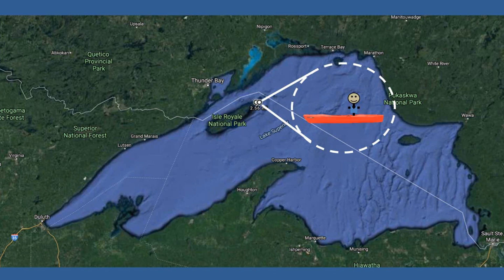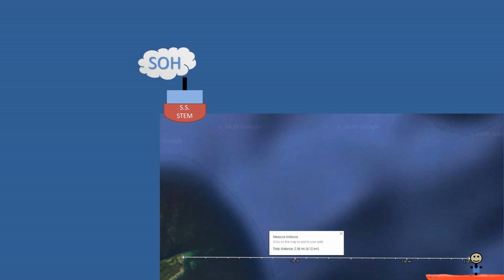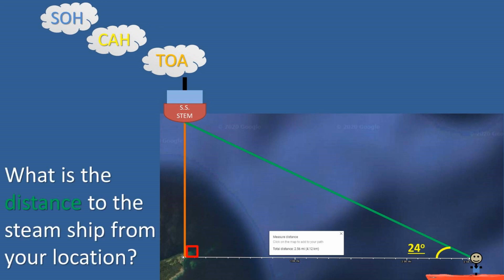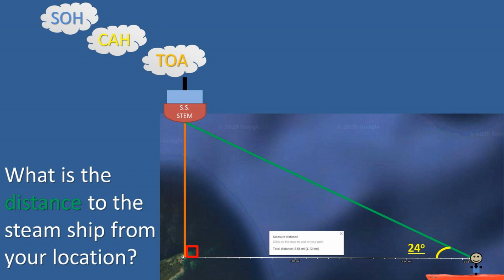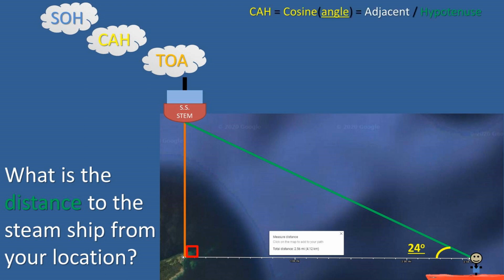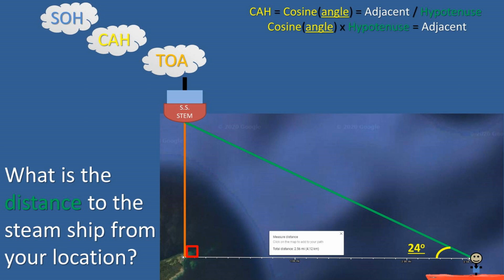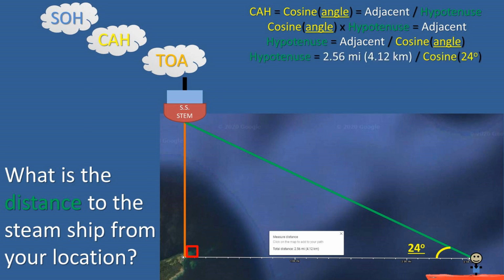Find Distance to Boat from Another Point On The Water (SOH CAH TOA Trigonometry Problem)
You are in a kayak in lake superior
Directly east of blake point on isle royale
You are 2.56 miles away from blake point.
You notice a steam ship off in the distance
Soh
Cah
toa
 at a 24 degree angle from  where blake point is.
You hear over the radio that the boats location is directly north of blake point. This means we can use soh cah toa because this forms a right triangle or triangle with one 90 degree angle. What is the distance to this boat?
Because we are given the side adjacent which is the distance to blake point and we are trying to solve for the distance to the steam boat which is the hypotenuse  we can use the trigometric function cah which is short hand for the cosine of an angle is equal to the adjacent side of the right triangle divided by the hypotenuse or longest side. This formula states for a given angle the ratio of the side like adjacent to the hypotenuse will always be the same for a right triangle.
Now we need to get what we are solving for hypotenuse to one side to do so we must first multiply both sides by hypotenuse
Then we need to dived both sides by the cosine of the angle
Now to solve this problem we need to plug in our adjacent side or distance to blake point and our angle to the steam boat which is 24 degreees
Pressing the enter key on our calculator we get a distance of 2.802 miles for the hypotenuse or longest side of the triangle.